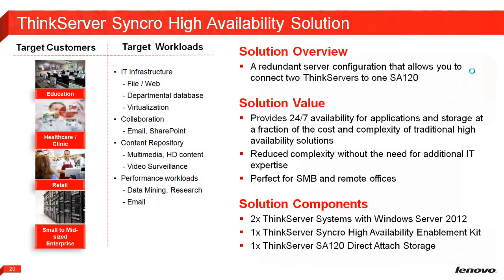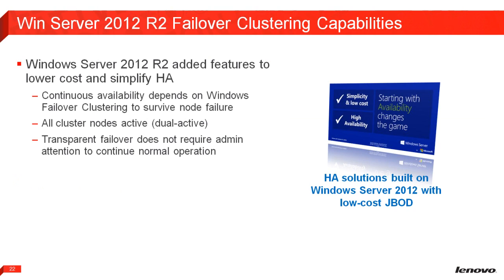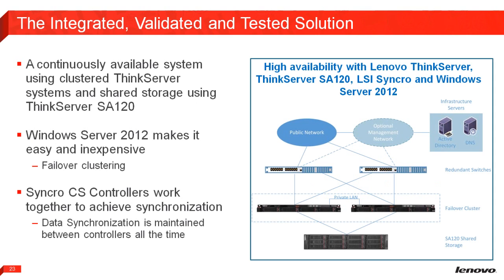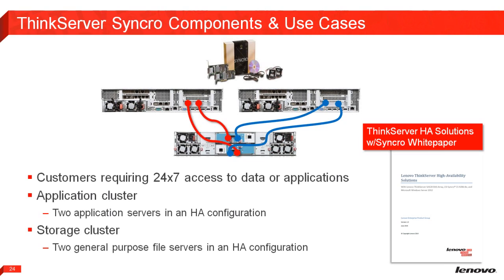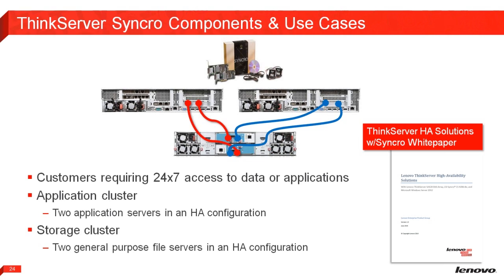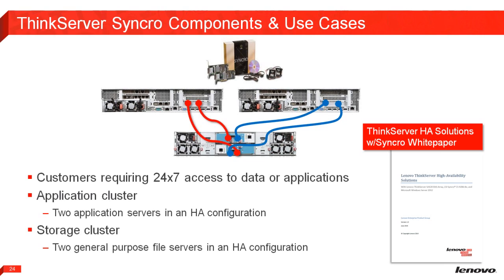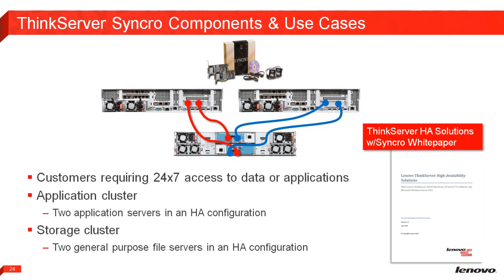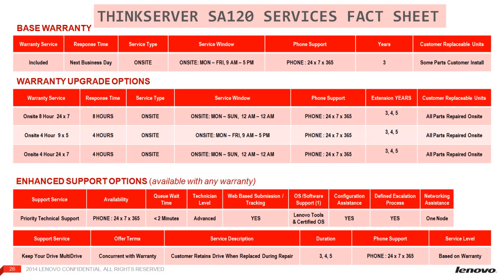Lenovo SA120 Presentation Part 3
Part 3 of the presentation discussing the features and benefits of the Lenovo SA120.